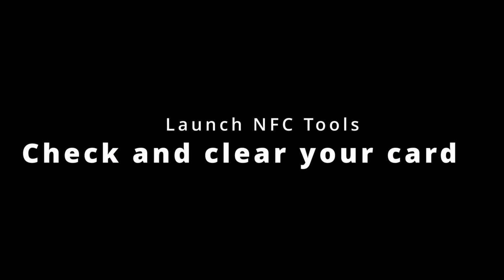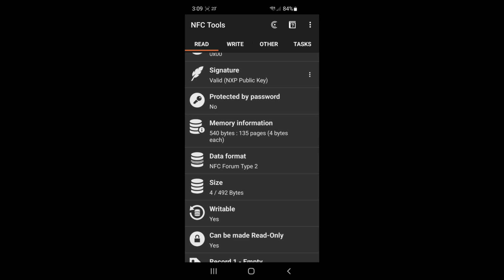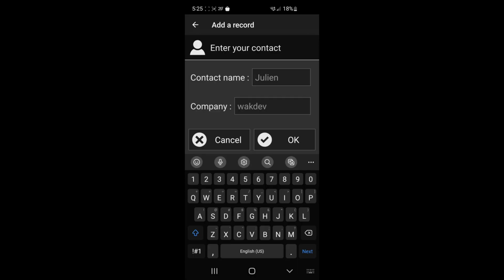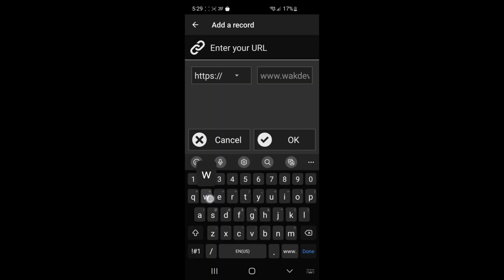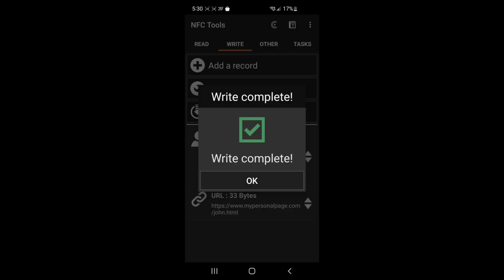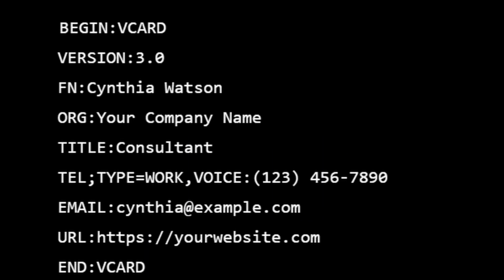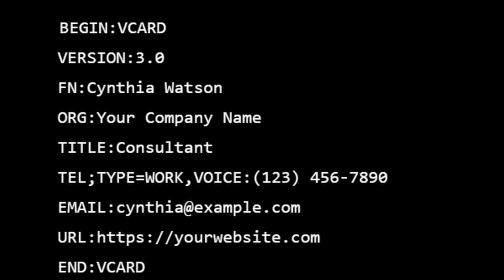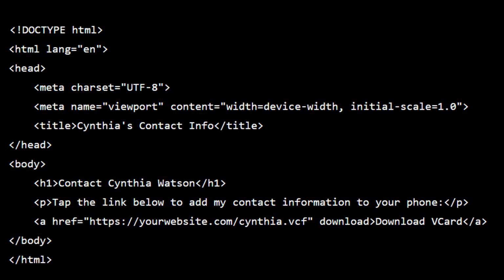DIY Digital Business Cards w/NFC on a Budget - A Step-by-Step Guide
Unlock the future of networking with NFC business cards!

In this video, I’ll show you how to create your own NFC-enabled digital business card that lets you effortlessly share your website or contact details with just a tap on someone’s phone. Say goodbye to outdated paper cards and hello to a smarter, more memorable way to connect.

I’ll walk you through everything you need to get started—how to choose the right NFC cards, a step-by-step guide to programming them, and tips for a professional DIY setup including the web hosting.

Ready to elevate your networking game? Check the links below for NFC-compatible cards and tools. Let’s get started creating your personalized digital business card today!

Thegreen NTAG216 NFC Blank PVC 868 Bytes Cards Work with All NFC app, for All NFC-Enabled Smartphones and Devices (Pack of 20)

YARONGTECH Eco-friendly NTAG215 NFC Wood Card for All NFC-Enabled Smartphones and Devices (Pack of 2) (Black Walnut)

Thegreen Metal Digital Business Card NTAG216 NFC Stainless Steel Black Matte Card

Metal NFC Business Card Digital Business Card - NTAG216